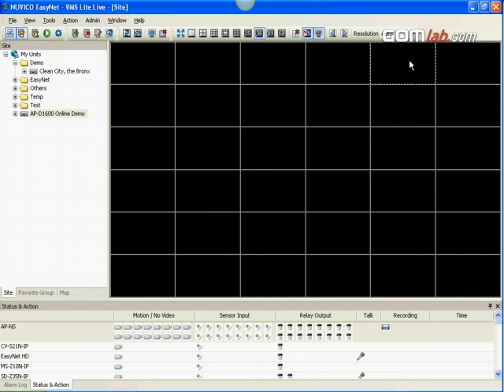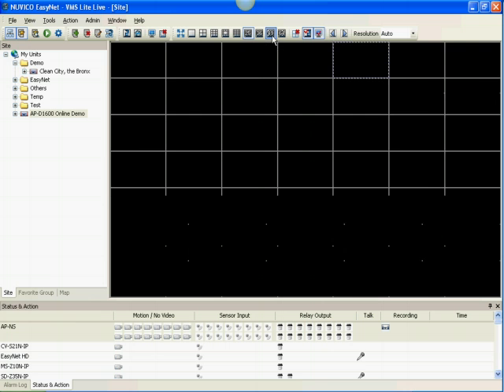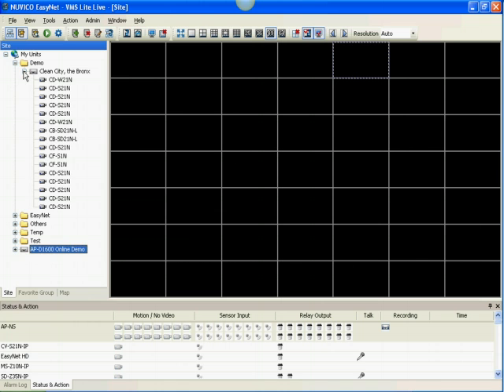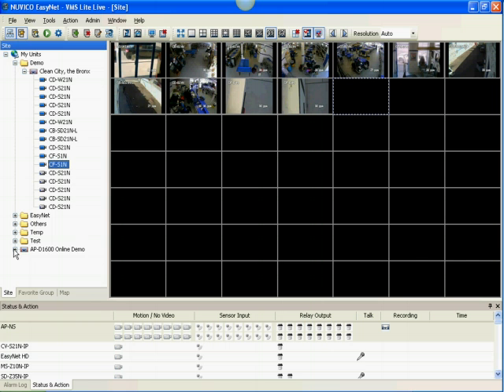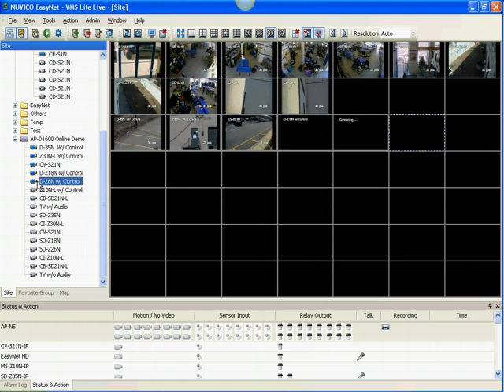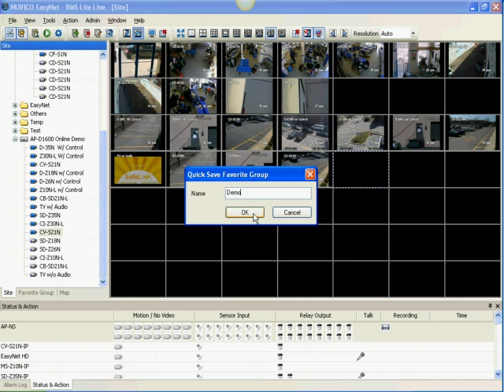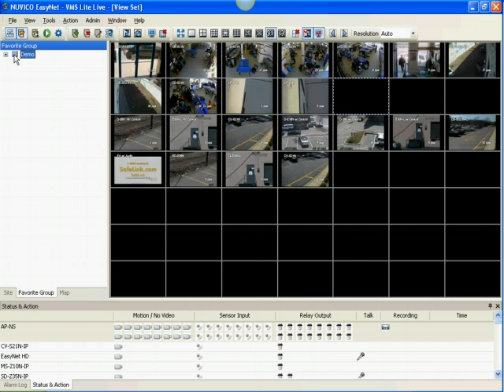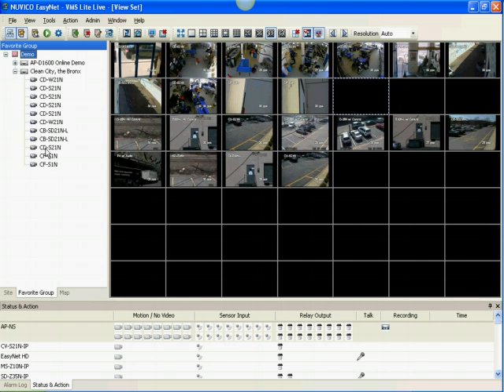VMS Lite Section 1- Creating Favorite Group.mp4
How to create a favorite list on the NUVICO VMS